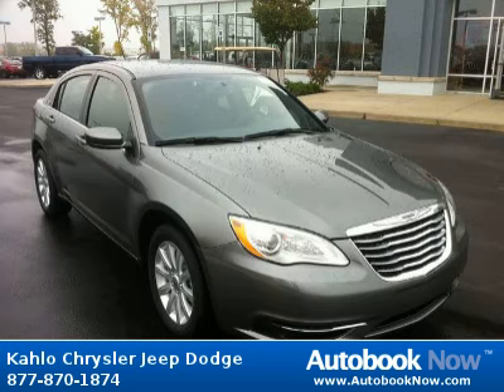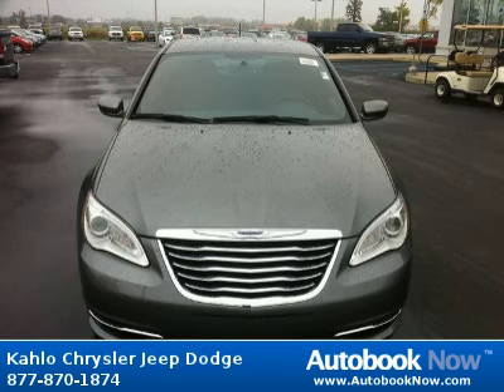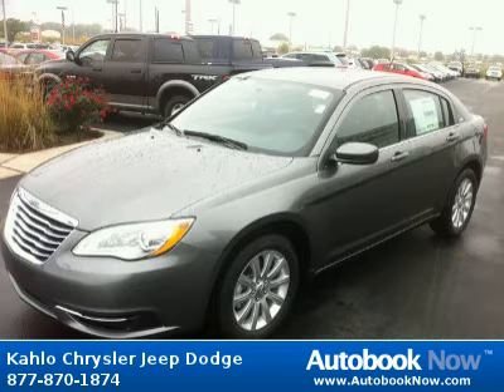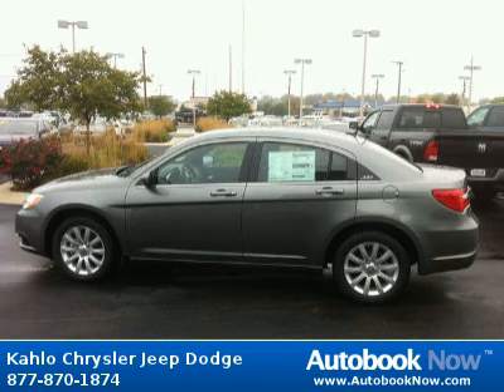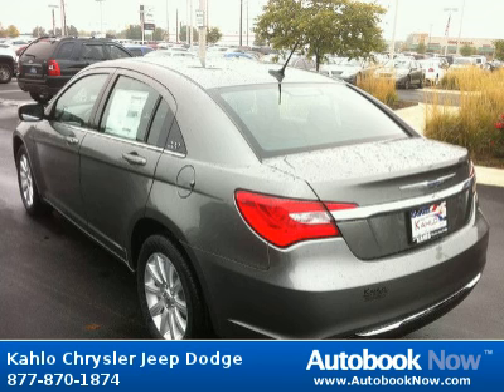2013 Chrysler 200 in Noblesville IN for Sale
2013 Chrysler 200
Stock #: 3C29
Price: $23,350
Miles: 5
Body Type: Sedan
Color: Tungsten Metallic
Transmission: Automatic